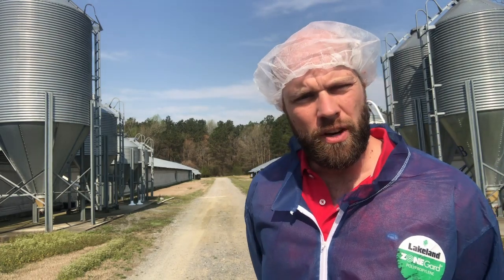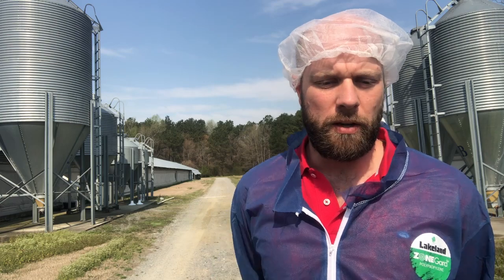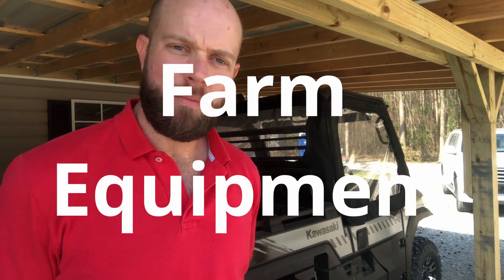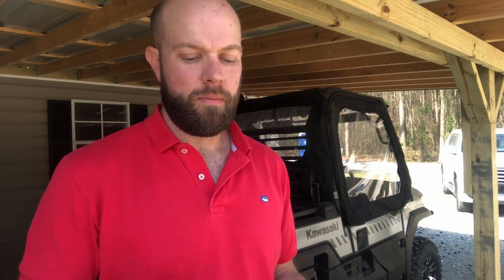The Basics of Farm Insurance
Wow! Finally an honest guide to Farm Insurance.

Join farmer-turned-agent John O'Dell as he walks you through the coverages that make up a Farm Insurance policy.

You will also find tips for getting the most value out of your policy, including what you need - and what you don't need.

NOTE: There is some wind, so the audio can get a little fuzzy. But it's hard to shoot a farm without going outside!